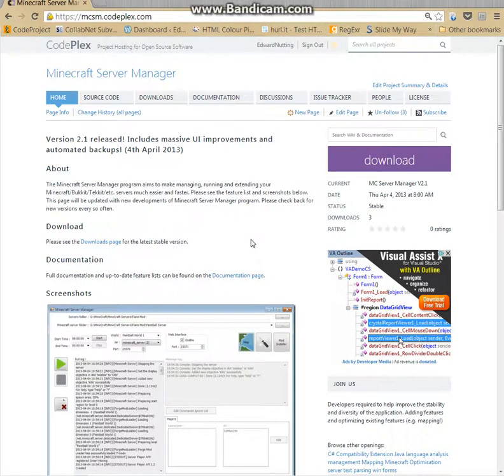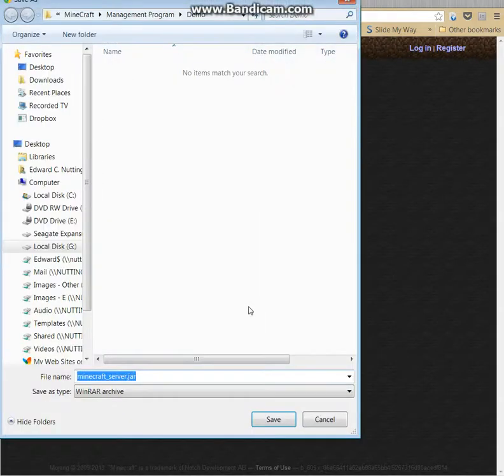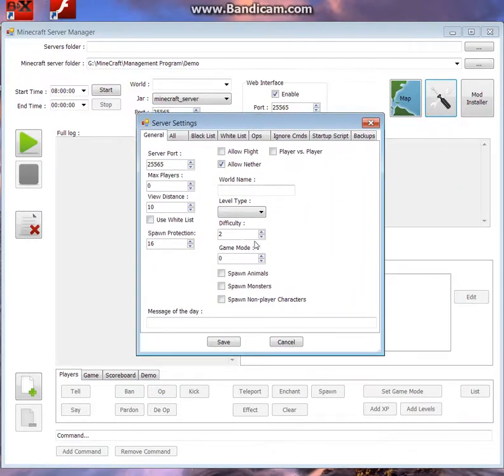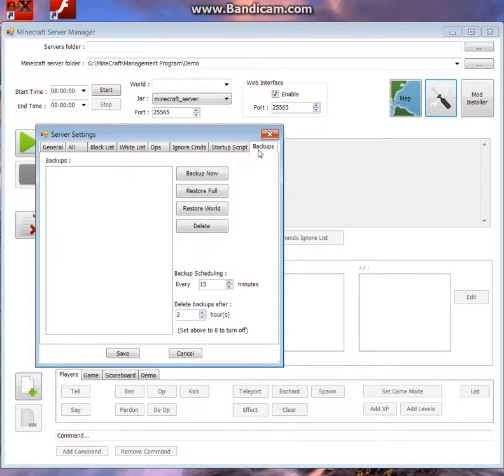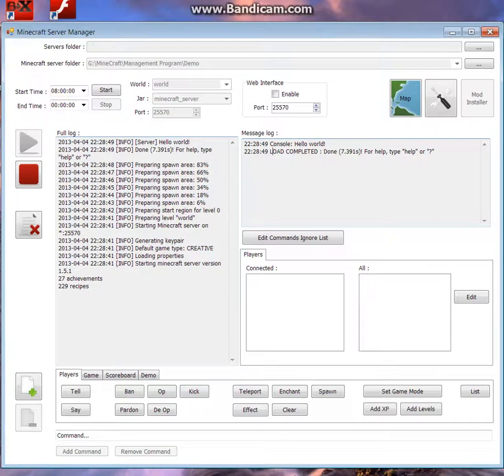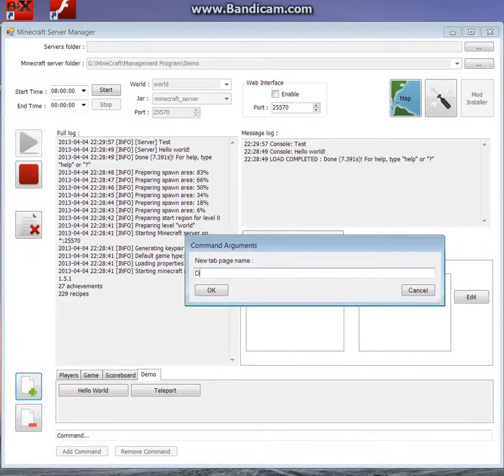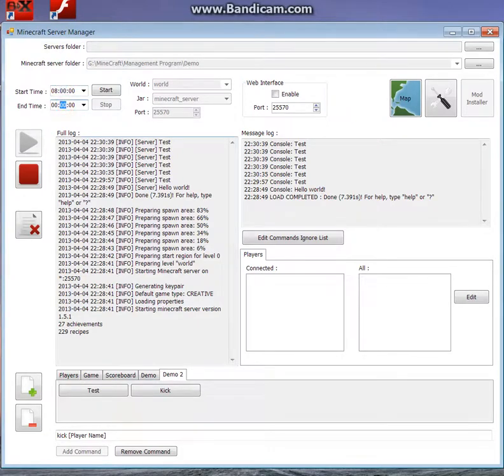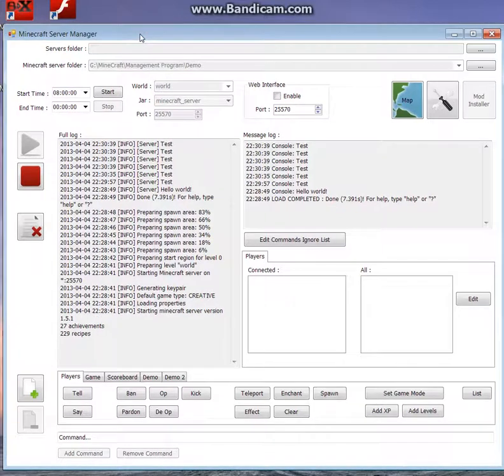MC Server Manager Demo Video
A basic demonstration video of my Minecraft Server Manager application found